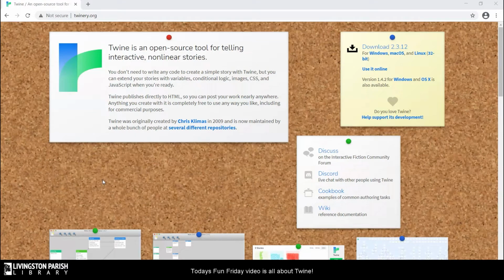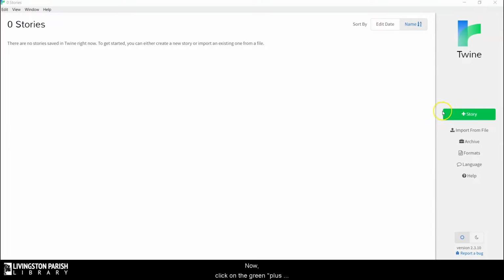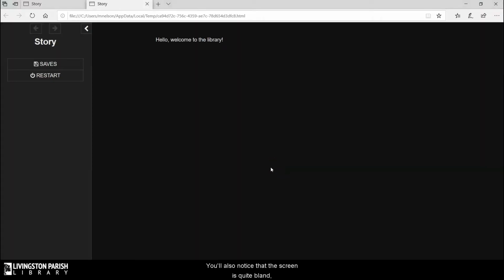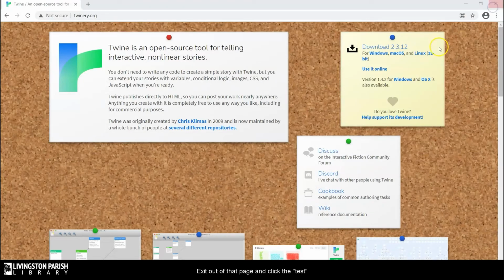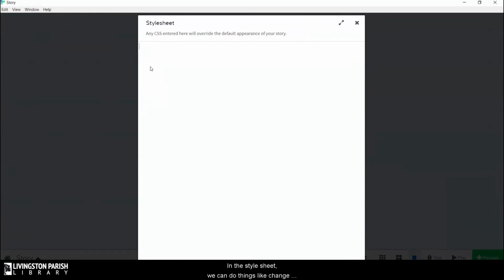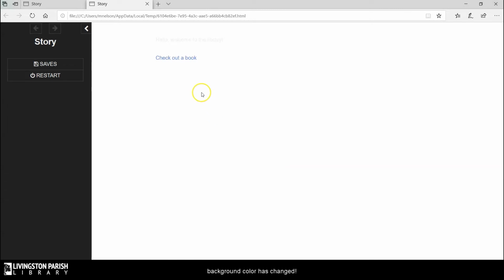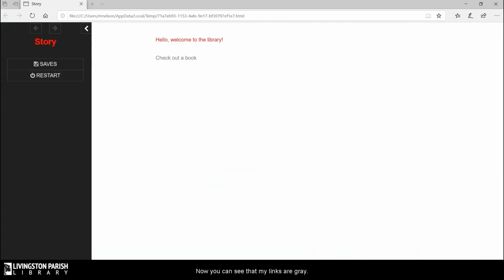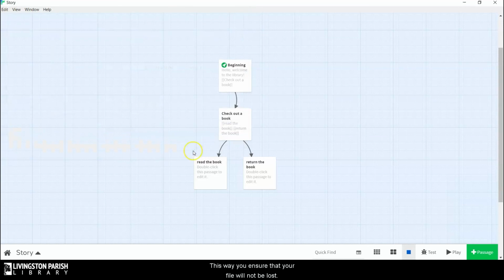Programming with Twine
Up your programming skills and learn how to create a “choose your own adventure” game using Twine, an open-source tool for telling stories!